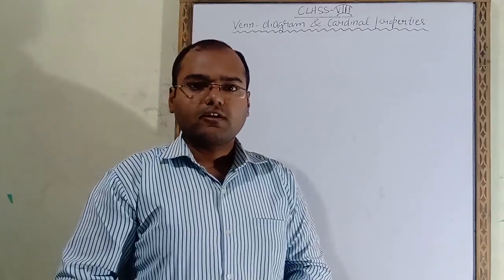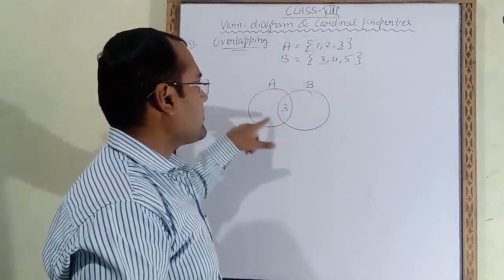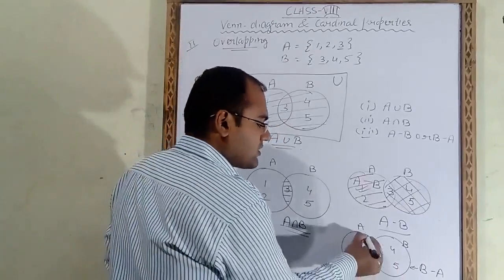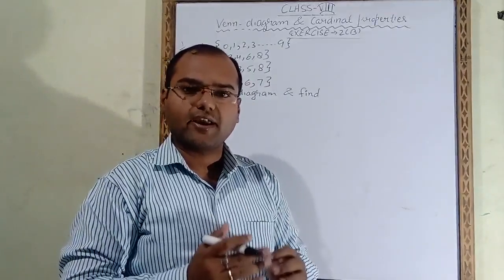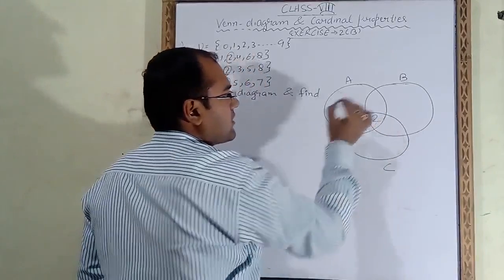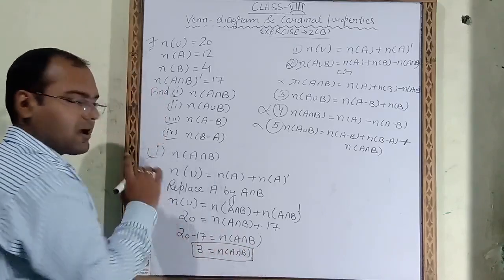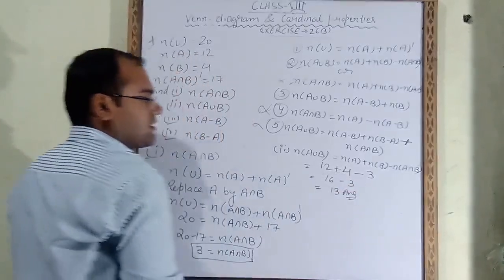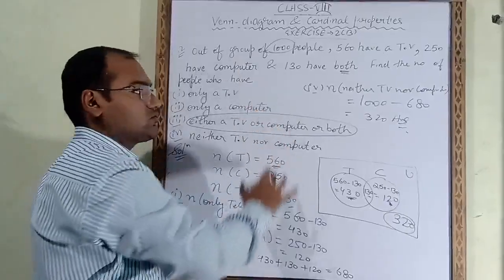ICSE class 8 maths Ex 2b Venn diagram and cardinal properties of set Essential ICSE Mathematics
Venn diagram and cardinal properties of set Ex-2b | Essential ICSE Mathematics for class 8
Hi...

Operations of sets
*To find union of two sets
* To find intersection of two sets
* To find difference of two sets
* To find complement of a set
Venn diagram
*Disjoint set
*Overlapping set
Cardinal properties of a sets